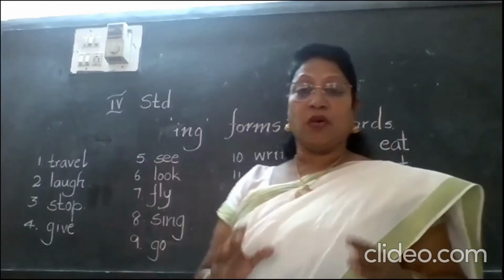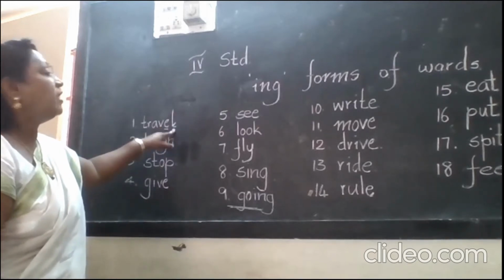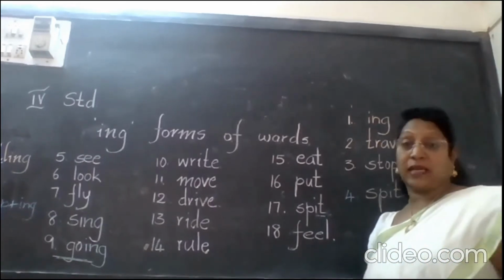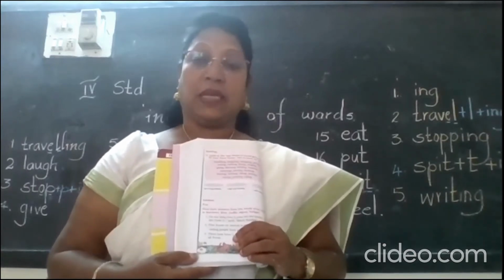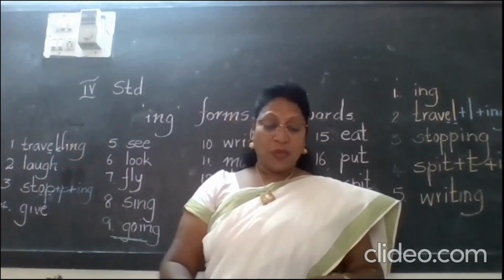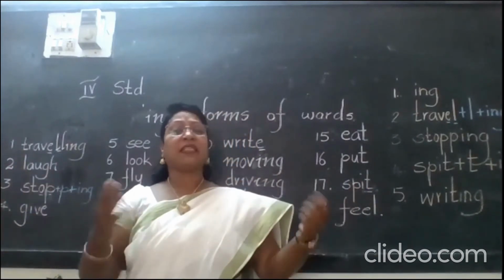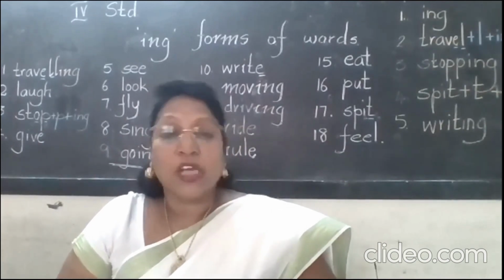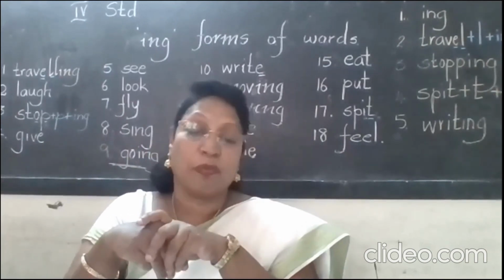4th std english 4th lesson p 5